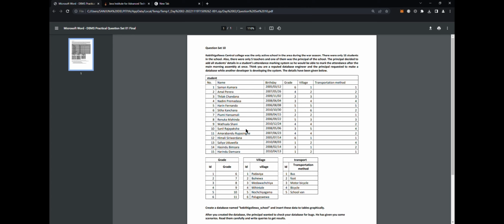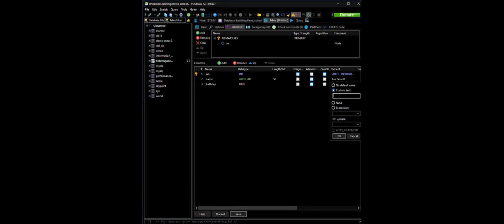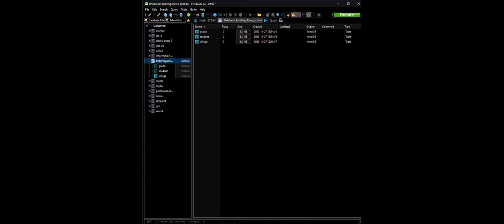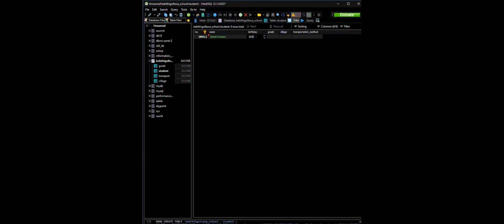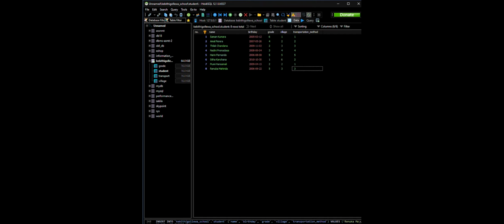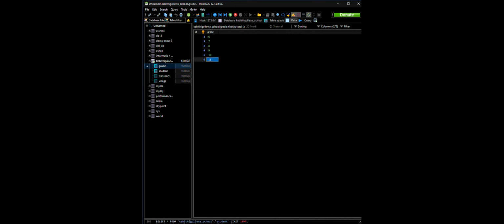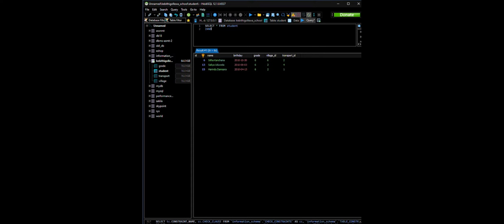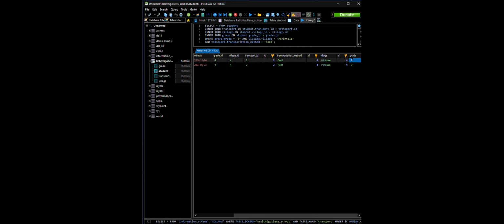Create a Database & Table using MySQL Workbench Graphically insert data. Using Join & Search Queries